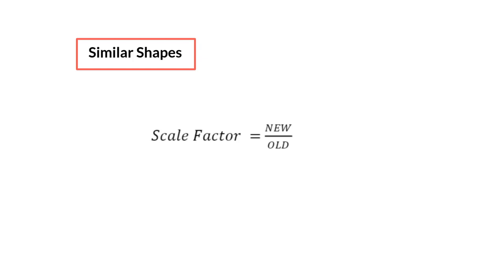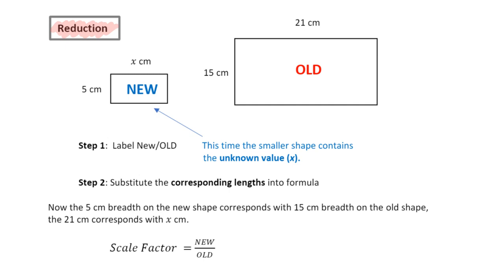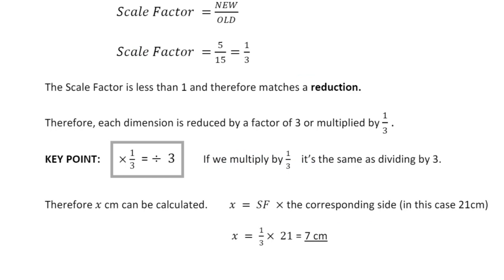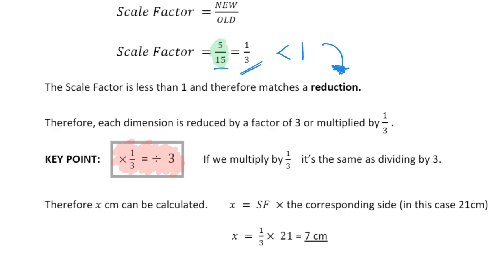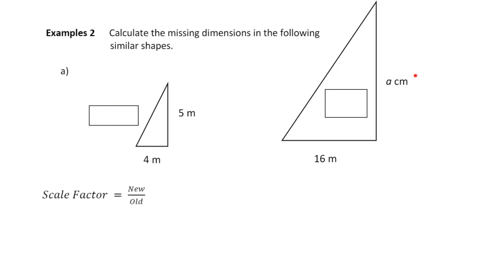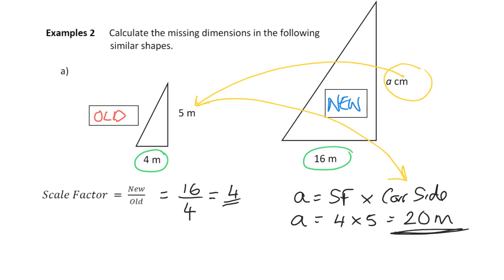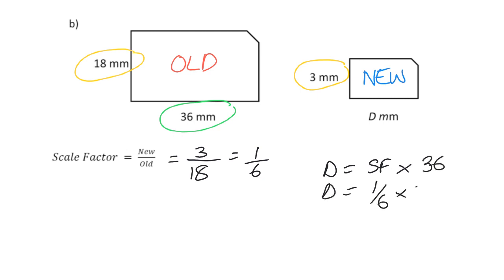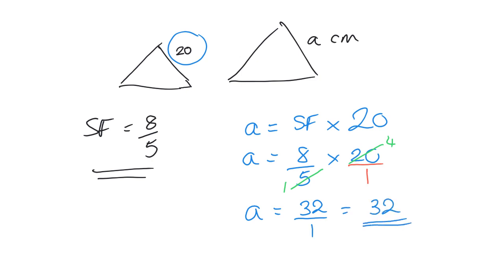2 Similar Shapes